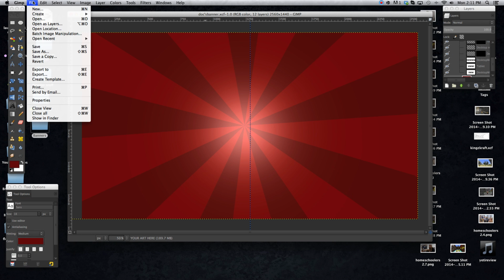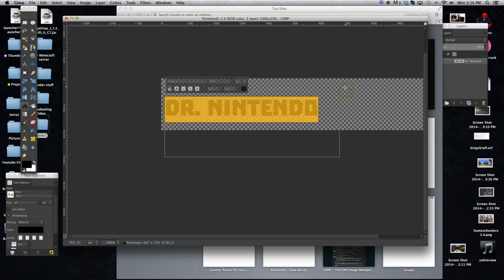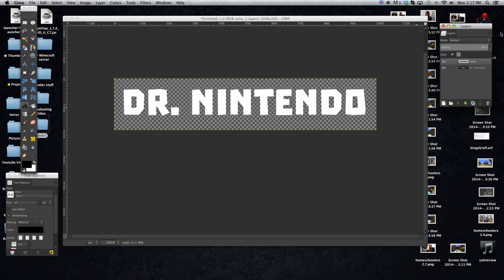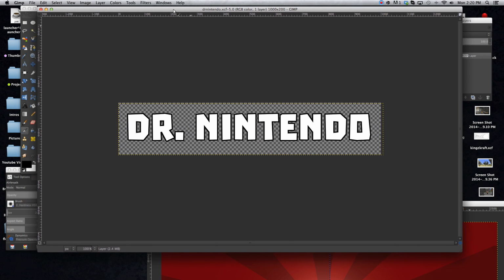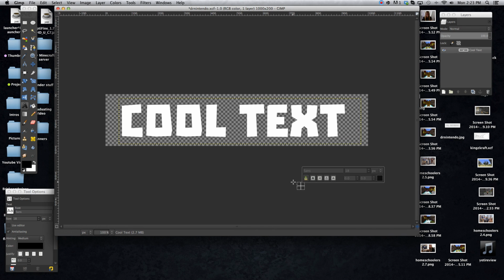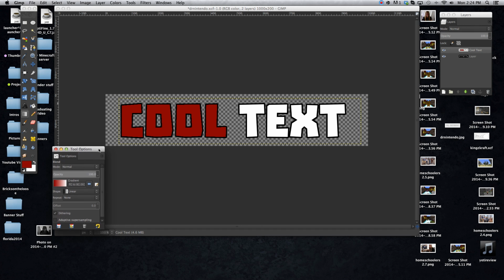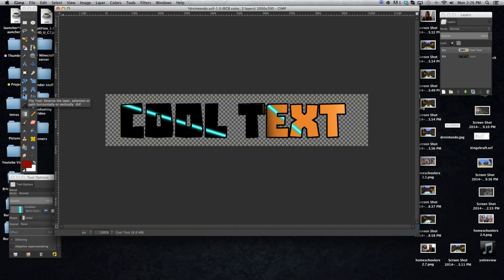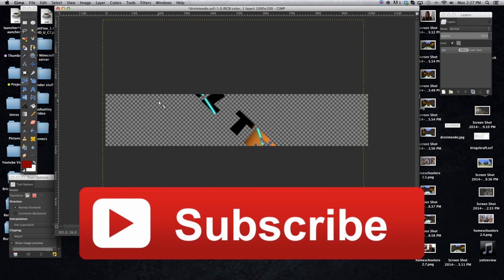#2| How to make a YouTube Banner || FREE & EASY Tutorial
Here is the 2nd part on how to create a youtube banner! If you have any questions leave them down below! Enjoy! :)

Part 1 - Creating the background
Part 2 - Creating the words/logo
Part 3 - Making a render of your minecraft guy